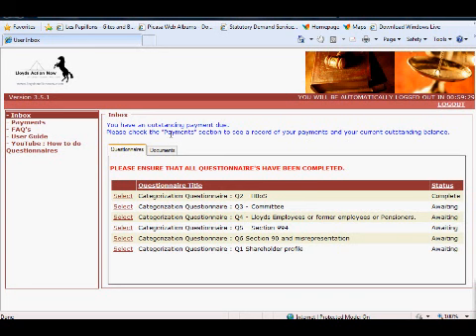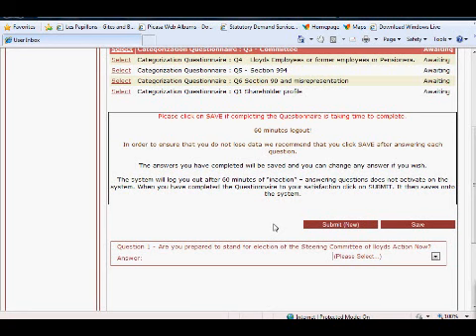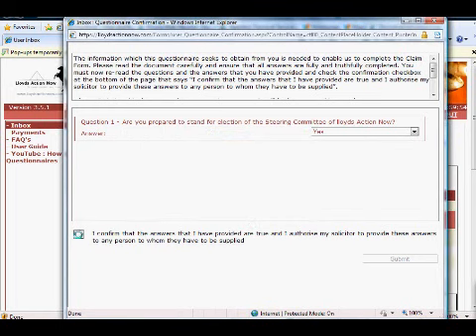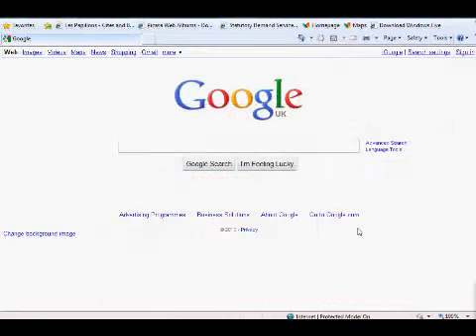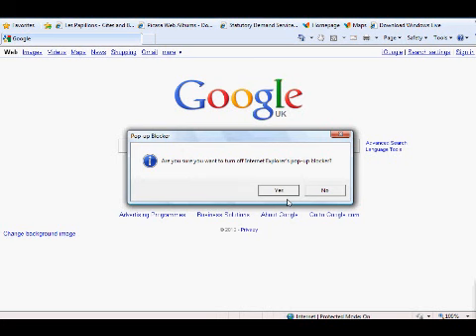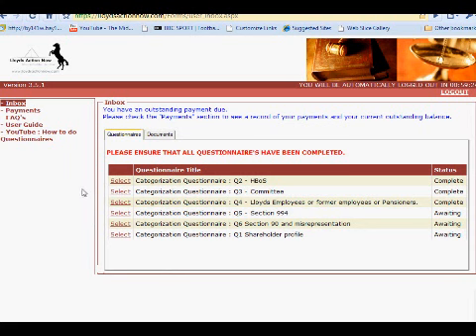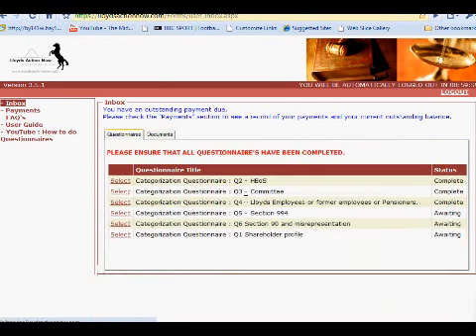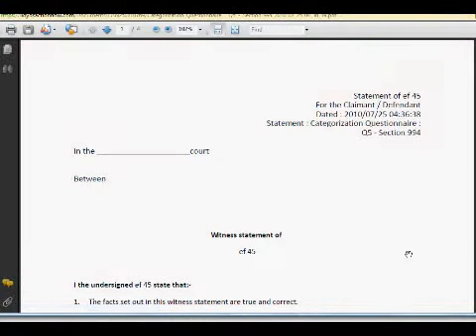Turn off pop up blocker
How to enable Popups